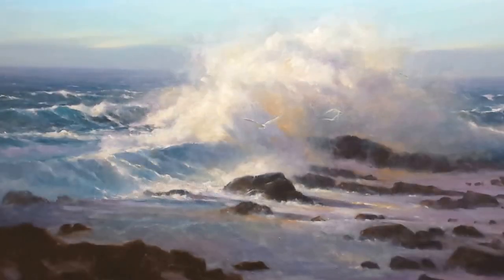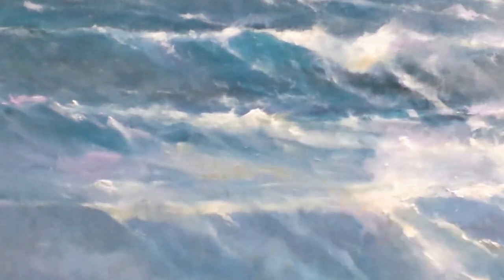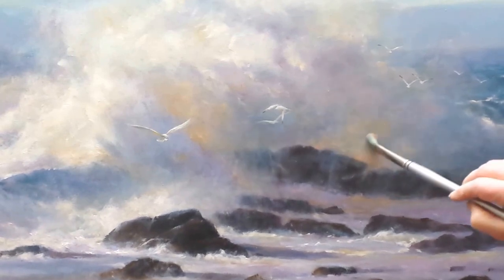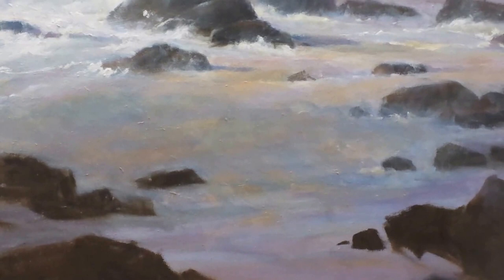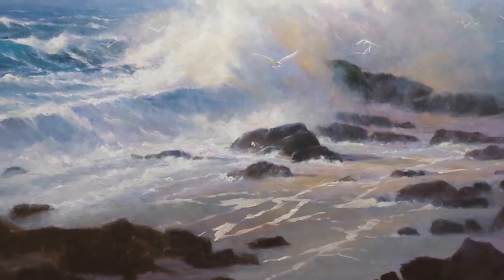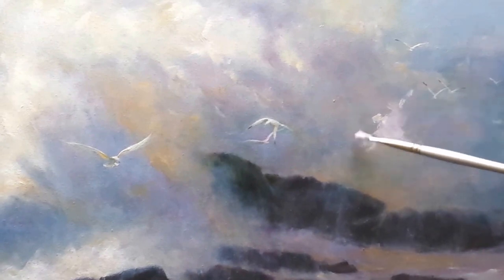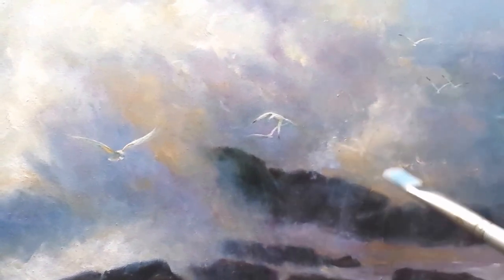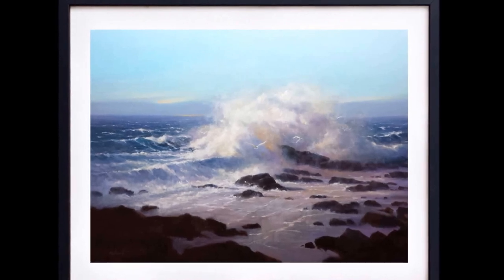Barbara Applegate Studio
Video of oil painting, seascape paintings, landscape paintings, still life paintings.  How to video of painting with oil paints. Oil painting lessons of landscape and ocean paintings.  Original ocean paintings and landscape paintings sold at barbaraapplegate.com